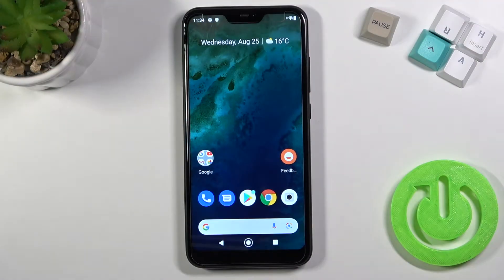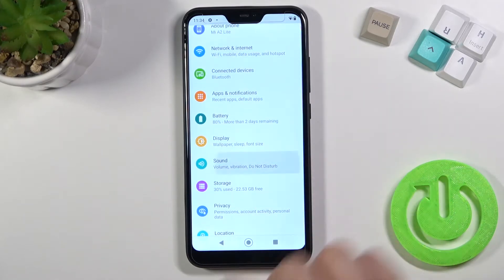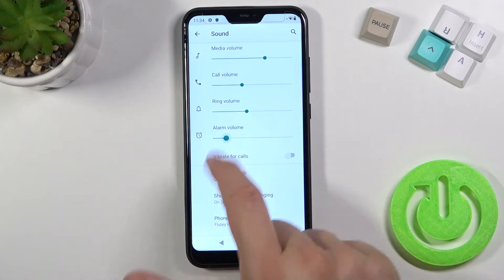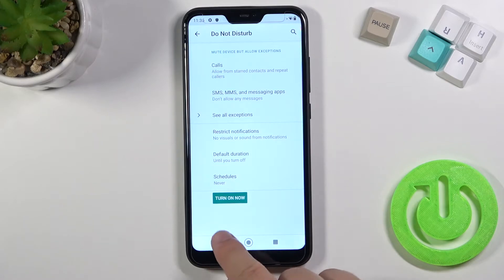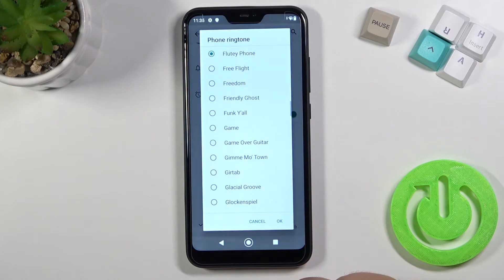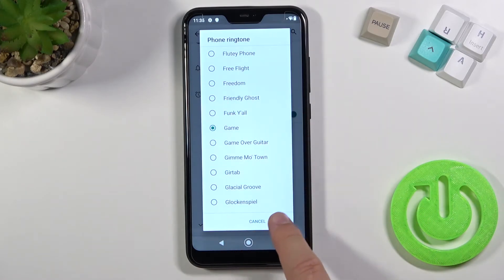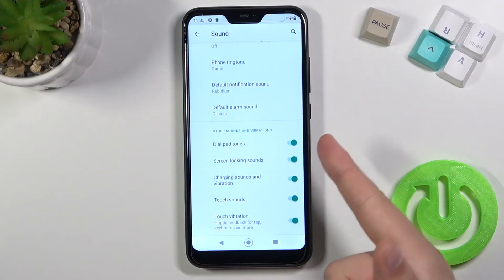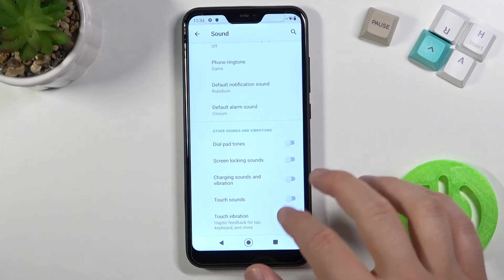How to Open Sound Settings on XIAOMI Mi A2 Lite – Mange Sounds Settings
Learn more info about XIAOMI Mi A2 Lite:
Open this tutorial if you want to know where the sound settings are located in XIAOMI Mi A2 Lite. Our specialist will show you how to enter the sound settings and then show you how to manage them. We will learn how to adjust the volume level of calls, rings, alarms and notifications. Discover where the lists of default ringtones or notification sounds are located. Our expert will also teach you to manage touch sounds, dial pad tones and much more. Visit our YouTube channel if you want to discover more about your XIAOMI Mi A2 Lite.

How to find sound settings in XIAOMI Mi A2 Lite? How to open sound settings in XIAOMI Mi A2 Lite? How to manage sounds in XIAOMI Mi A2 Lite? How to enter sound settings in XIAOMI Mi A2 Lite? How to customize sounds in XIAOMI Mi A2 Lite?